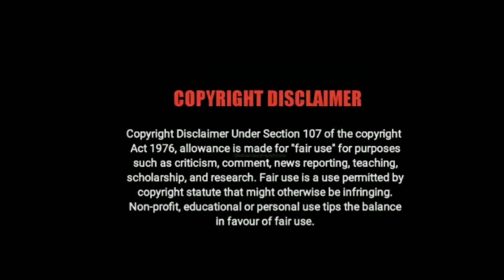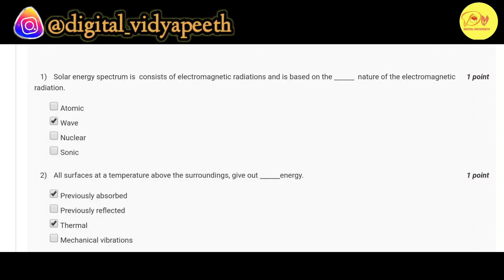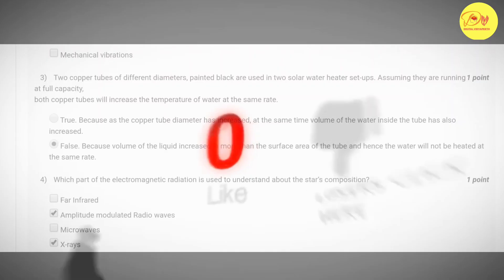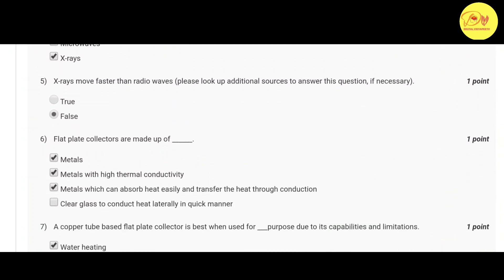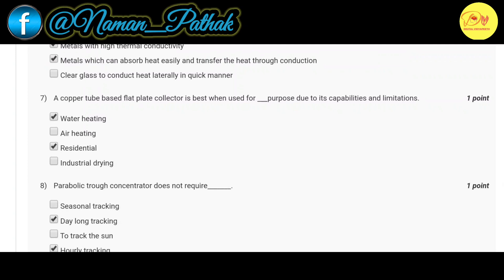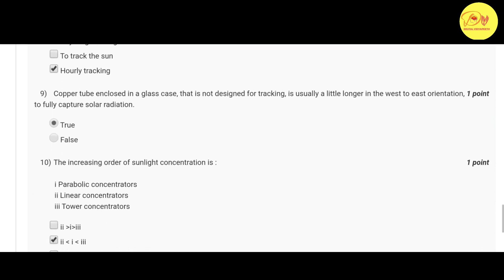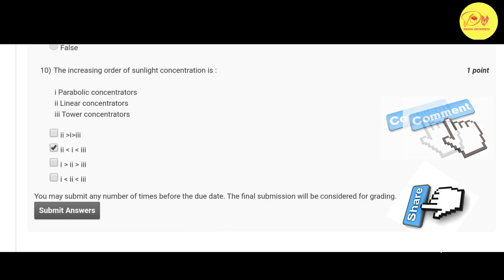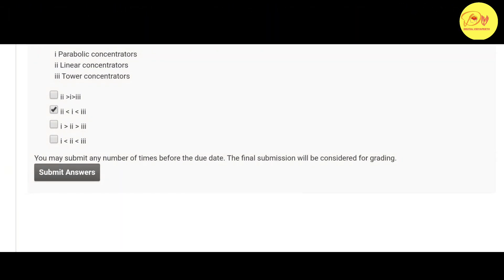NPTEL Assignment 4 Answer key 2021|Non-Conventional Energy Resources|Last Date Submission-17/02/2021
Non-Conventional_Energy_Resource_2021
Non-Conventional_2021

NPTEL Assignment 4 Answer key 2021 | Non-Conventional Energy Resources | Credit Course | Last Date of Submission : 17/02/2021

Last date of Submission : 17-Feb-2021

Hello guys, aaj ki is video me hum NPTEL ke MOOCs course "NON-CONVENTIONAL ENERGY RESOURCES" ke Assignment 4 kii Answer key ko discuss kiya haii. According to me, 99.9% saare answers correct haii but frr bhi don't depend on my answers.